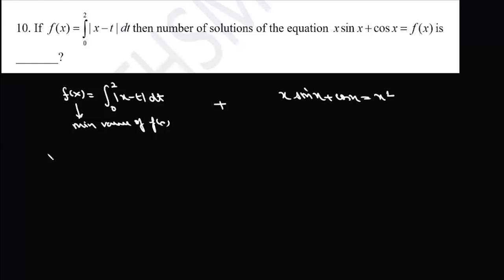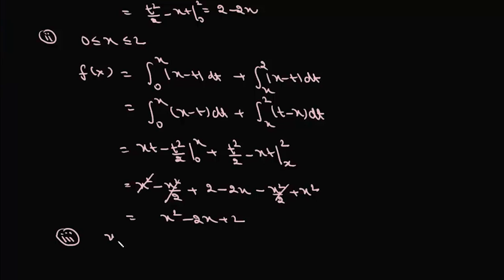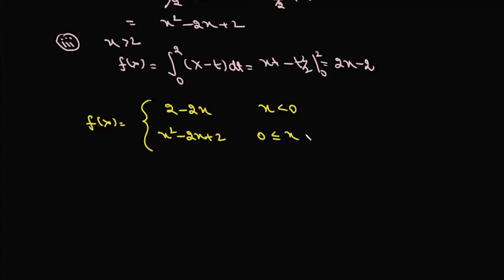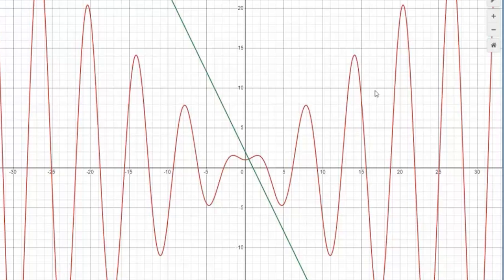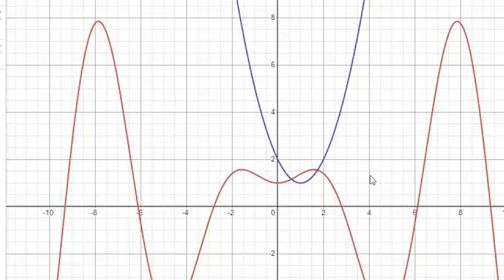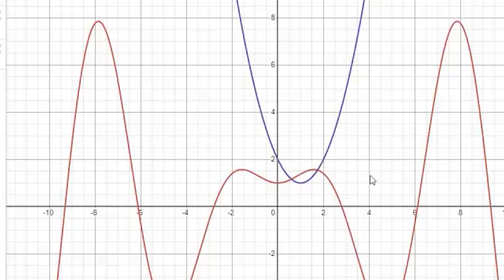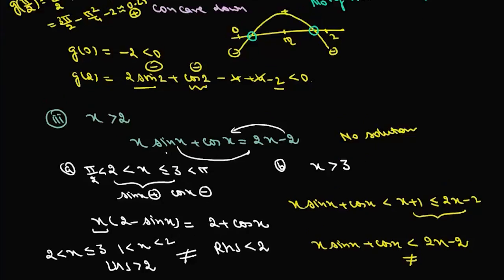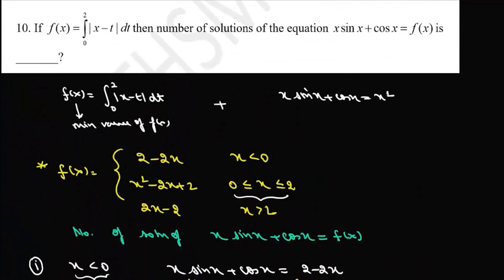JEE Delight | Calculus | JEE Advanced Mock Test 3 | Q10 Number of solution of xsinx+cosx=f(x)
Dive Deep into Advanced Calculus! | A Unique Challenge from JEE Advanced Mock Test

Integral Function Link: Timestamp 1:20:14

Welcome to another exciting episode on Mathsmerizing, where we unravel the mysteries of advanced calculus with a stunning question that requires thoughtful analysis and an elegant solution. In today’s video, we explore a unique calculus problem that integrates both conceptual understanding and problem-solving finesse.

This problem, sourced from our JEE Advanced Mock Test 3, not only tests your grasp of integral calculus but also your ability to apply it in solving trigonometric equations.

Deep Analysis: Understand the integration process for functions involving absolute values.
Solution Strategy: Learn how to systematically approach and solve equations involving both trigonometric and integral expressions.
Advanced Techniques: Gain insights into combining different mathematical concepts to tackle JEE level problems.

🔍 Whether you are preparing for the JEE Advanced or just love to challenge yourself with high-level math problems, this video will provide you with the tools and concepts needed to enhance your mathematical thinking. Join us as we break down the solution step-by-step and explain the intricacies of this intriguing problem.